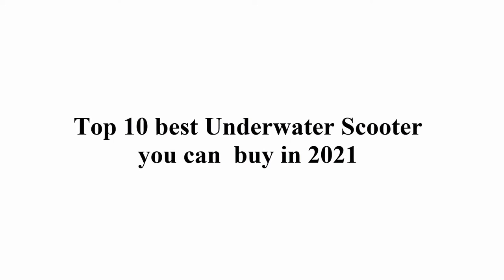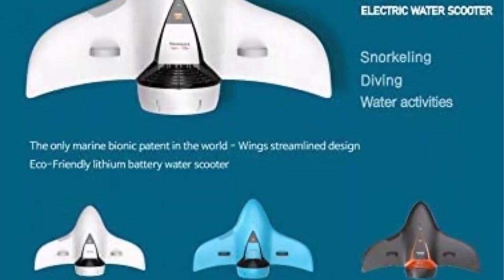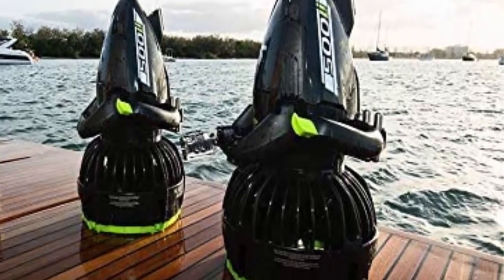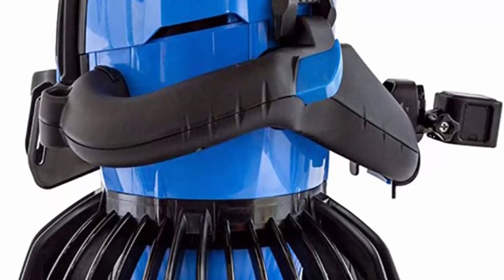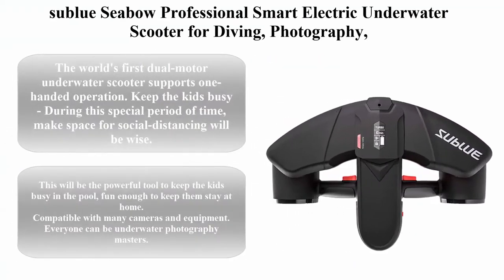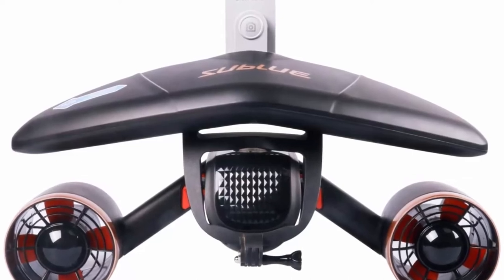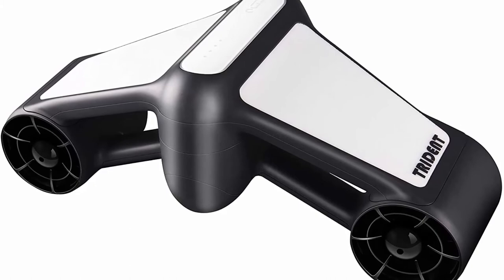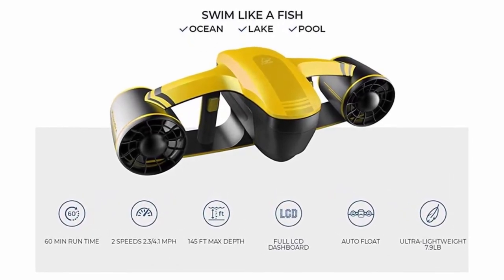Top 10 best Underwater Scooter you can buy in 2021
► Checkout These Links For Updated Price Of Underwater Scooter;
Top 1. TUSA SAV-7 Underwater Scooter.

Top 2. Jerry Rat Underwater Scooter,Sea Scooter with Action Camera Mount,Dives up to 66 ft - 3 Level Speed/Rechargeable,for Diving and Snorkeling and Sea Adventures and Chasing Fish（White）.

Top 3. Yamaha Seascooter,Professional Dive Series,220Li 350Li and 500Li, Underwater Scooter,Automatic Buoyance System,Designed for Salt Water,Class Power and Speed (500 Li |Metallic Black,Green).

Top 4. YAMAHA Seascooter, Professional Dive Series, 220Li 350Li and 500Li, Underwater Scooter,Automatic Buoyance System,Designed for Salt Water, Class Power and Speed.

Top 5. YAMAHA Seascooter,Professional Dive Series,220Li 350Li and 500Li,Underwater Scooter,Automatic Buoyance System,Designed for Salt Water ,Class Power and Speed.

Top 6. sublue Seabow Professional Smart Electric Underwater Scooter for Diving, Photography, Sports.

Top 7. sublue WhiteShark Mix Underwater Scooter Dual Motors, Action Camera Compatible, Water Sports Swimming Pool Scuba Diving for Kids,Adults.

Top 8. G GENEINNO Geneinno Underwater Scooter Dual Propellers

Top 9. Geneinno Trident Waterproof Drone 164ft Deep Two Speed 1.8m,s Sea Scooter Underwater Booster Diving Accelerator Snorkeling Equipment 480W 45mins Working time.

Top 10.  AMGJK SeaFlyer Underwater Scooter for Swimming or Diving, with Camera Mount, OLED Dashboard Sea Scooter, Yellow.